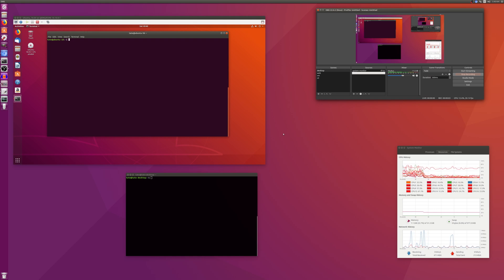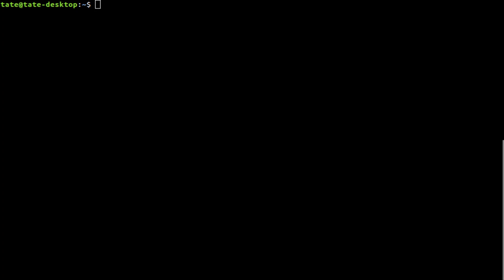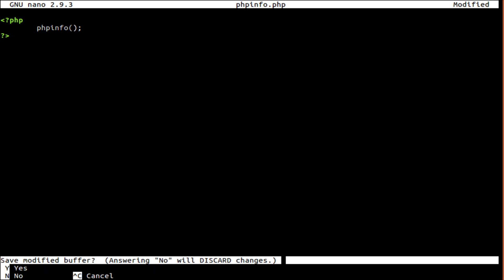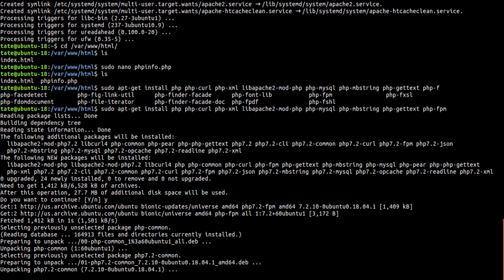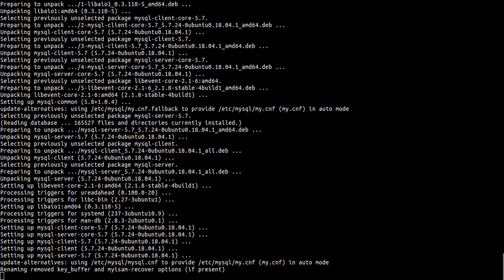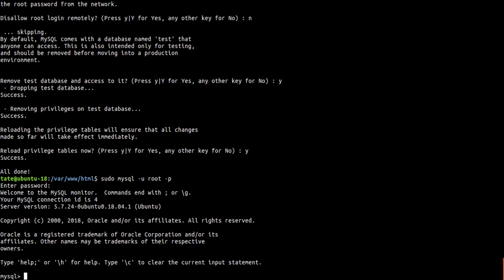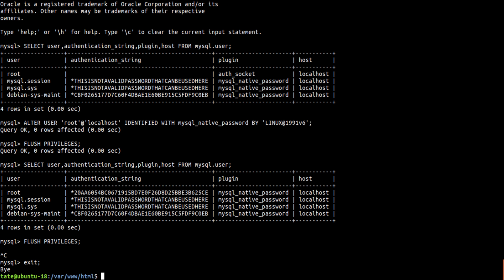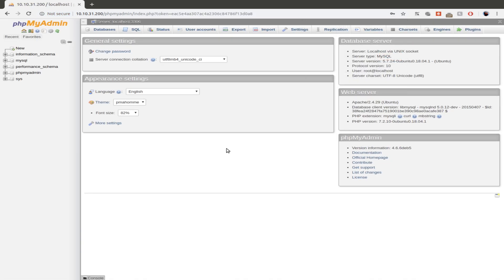Ubuntu 18.04 install LAMP and PHPMyAdmin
How to install LAMP + PHPMyAdmin on Ubuntu 18.04 LTS

# Install PHP
sudo apt-get install php php-curl php-xml libapache2-mod-php php-mysql php-mbstring php-gettext

# Install MySql
sudo apt-get install mysql-server mysql-client

sudo mysql_secure_installation

sudo phpenmod mbstring

# MySQL CLI

SELECT user,authentication_string,plugin,host FROM mysql.user;

ALTER USER 'root'@'localhost' IDENTIFIED WITH mysql_native_password BY 'yourpass';

exit;

# Install PHPMyAdmin

sudo apt-get install phpmyadmin